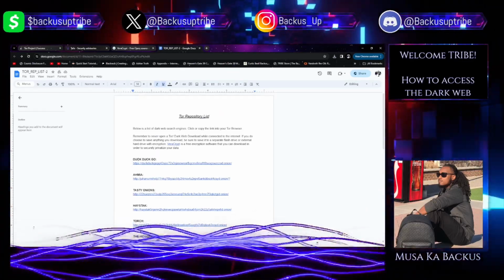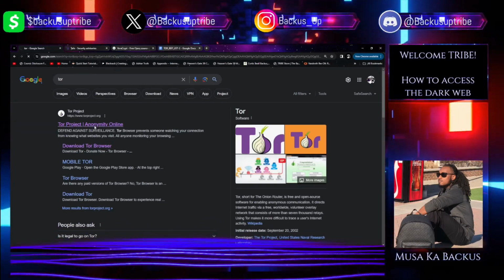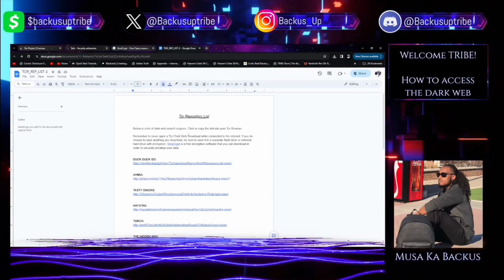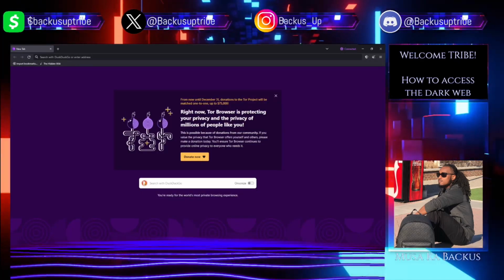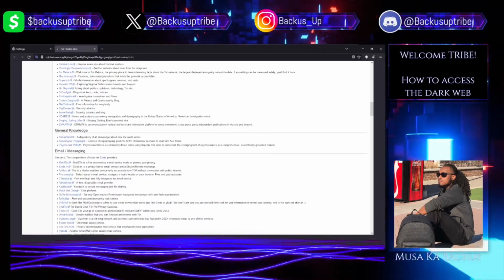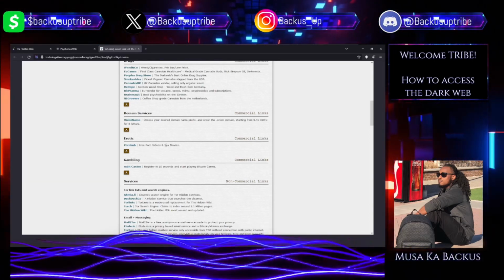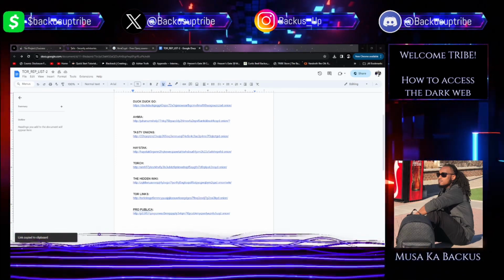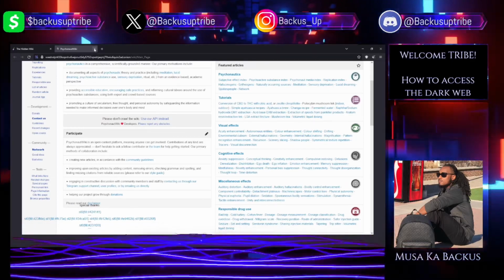How to Access the DARK-WEB | A comprehensive guide to your first steps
In this video, I teach the average web user how to access the Dark-Web & search through repository’s & search engines designed to help find web pages in the wide reaching expanse that is the under-net.